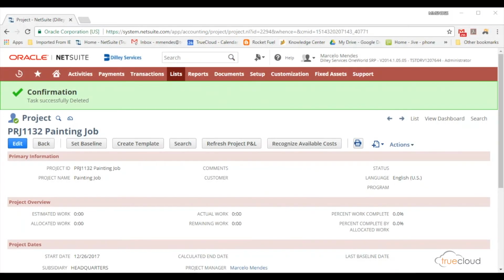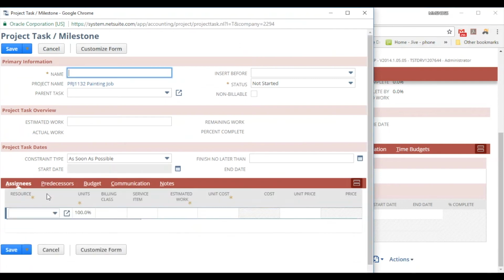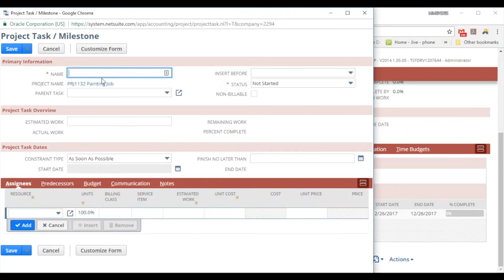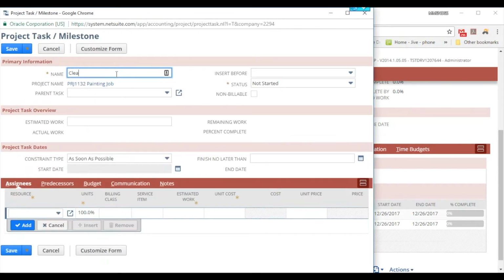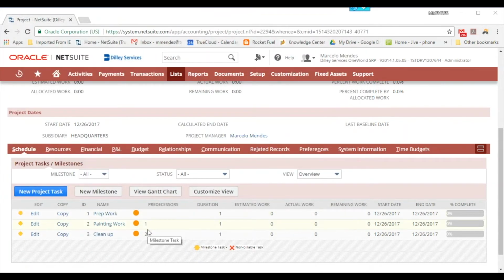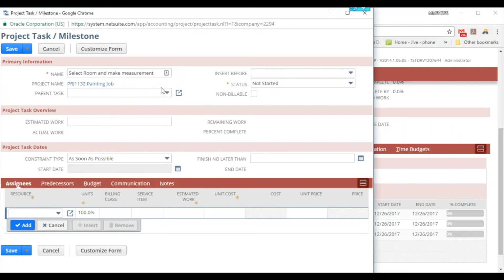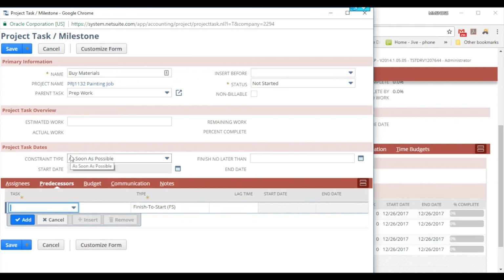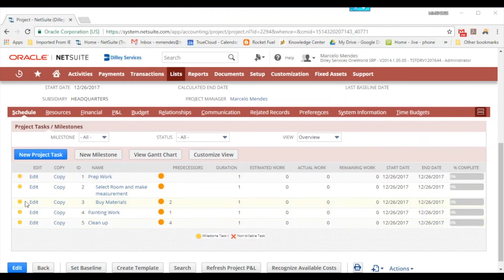NetSuite Project Management: Creating and Organizing Project Tasks for Work Breakdown Structures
TrueCloud is made up of a team of dynamic professionals that continue to raise the bar for best practices in NetSuite implementation, NetSuite integration and NetSuite optimization. Our mission is customer satisfaction through service level excellence, an obsession with the needs of our clients and customers, and solutions that deliver maximized NetSuite value.